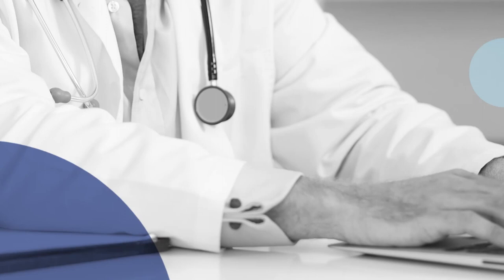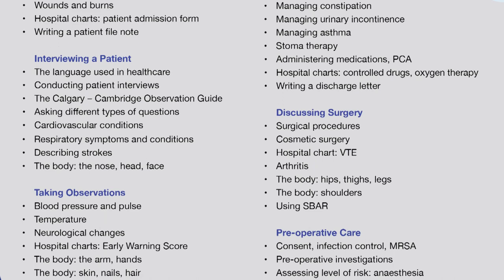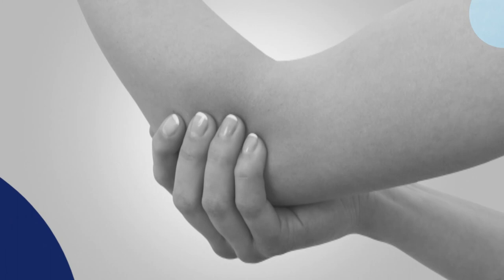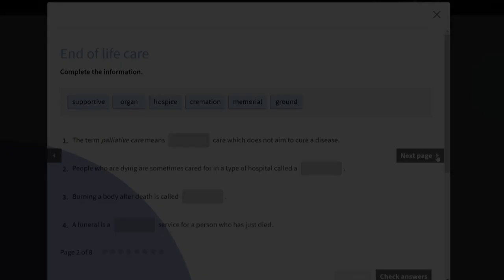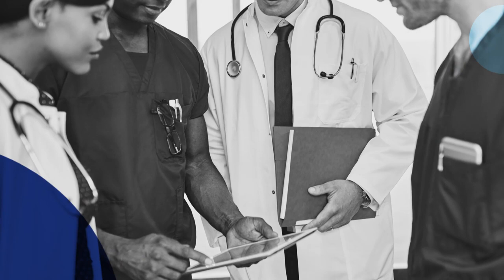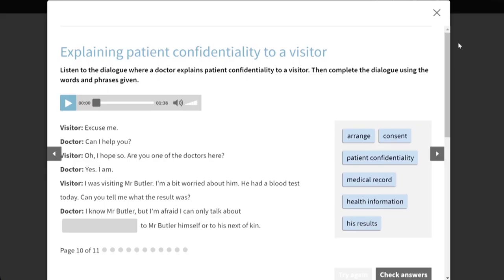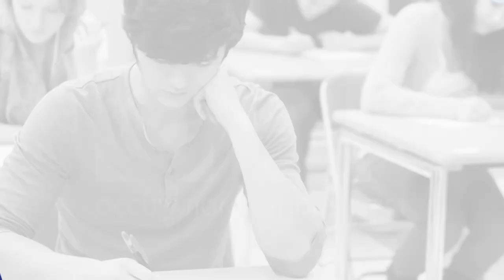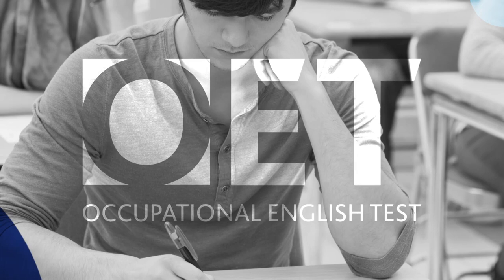Online English for Doctors | Specialist Language Courses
This course enables you to learn the English you need to study and work in an English-speaking healthcare environment.

The course takes you through the language you need to use throughout the patient journey, from admission to interview, diagnosis, treatment, surgery and end-of-life care. The units cover medical terminology, patient and staff interactions, hospital language and much more.